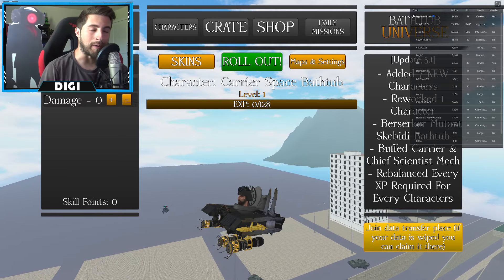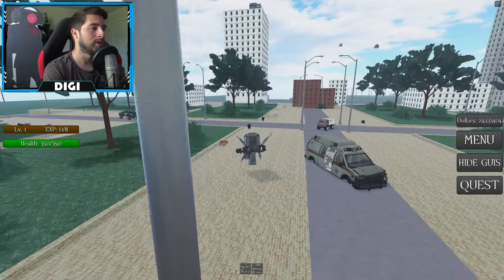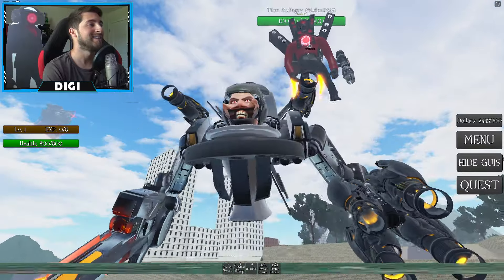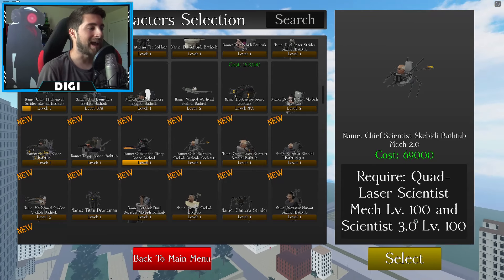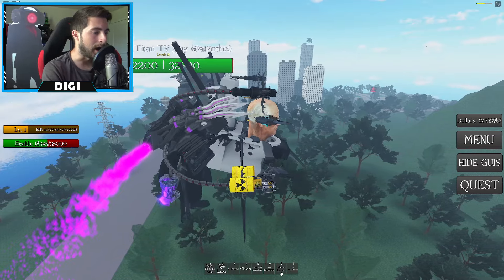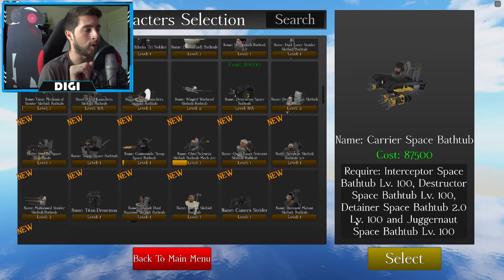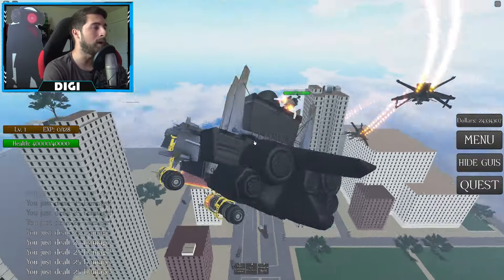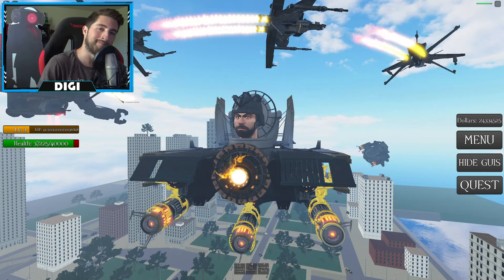How to get ASTRO CARRIER and MORE MORPHS in BATHTUB UNIVERSE - Roblox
I'll be showing you guys How to get ASTRO CARRIER and MORE MORPHS in BATHTUB UNIVERSE!